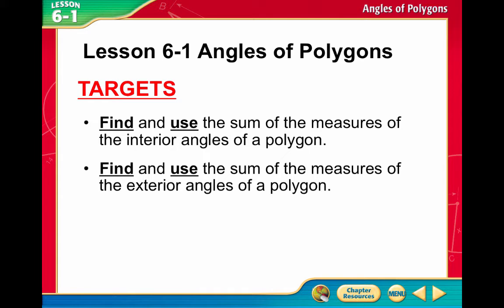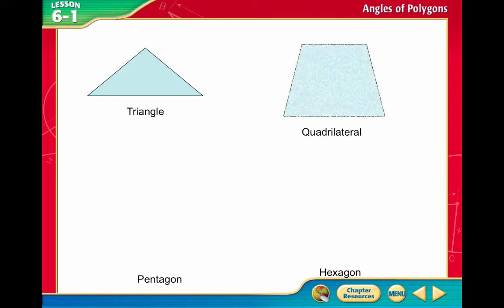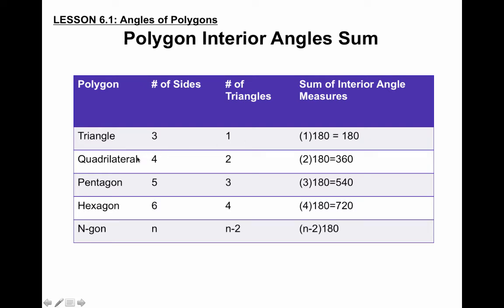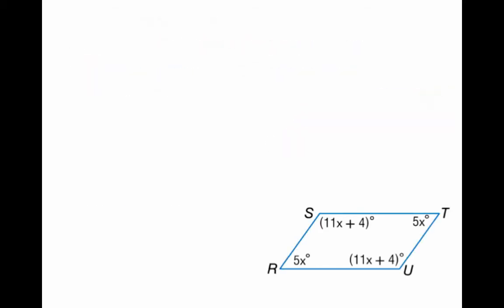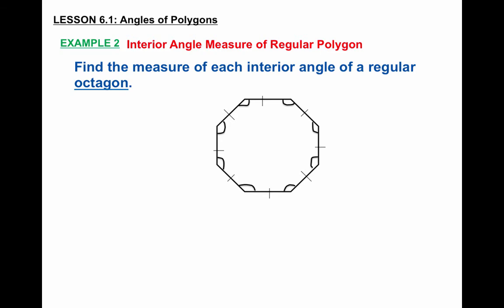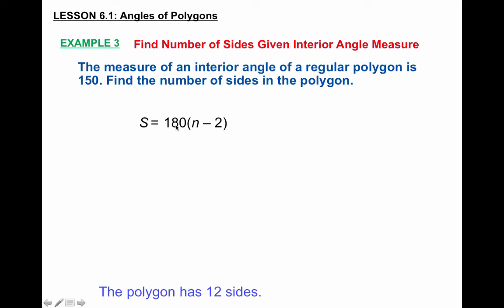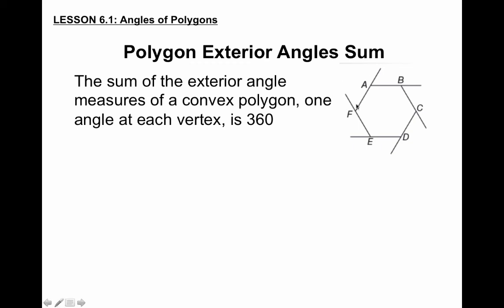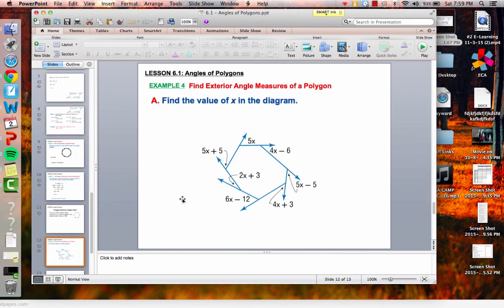6.1 geo notes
Angles (interior/exterior) of polygons